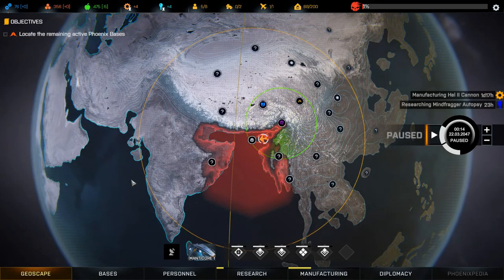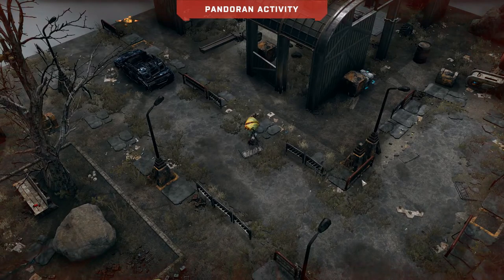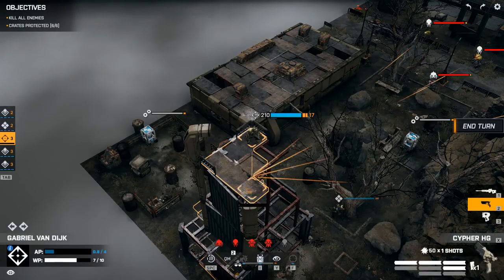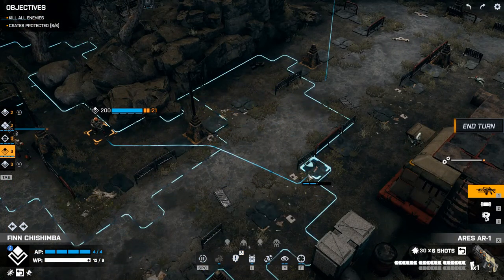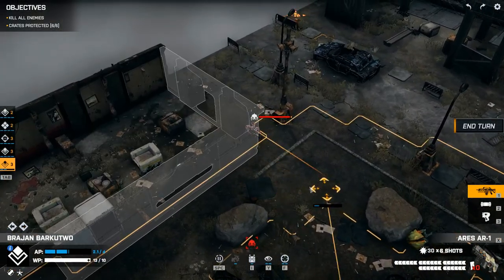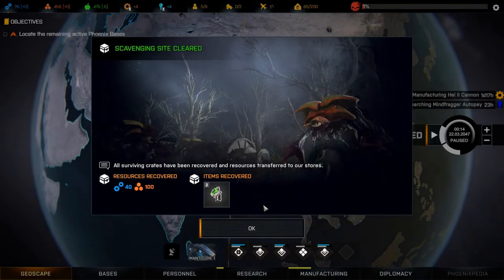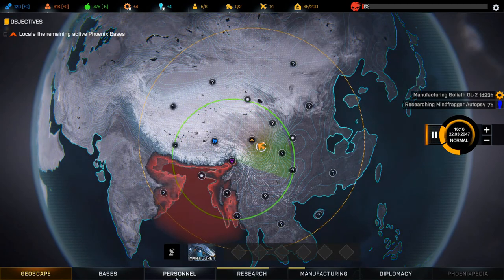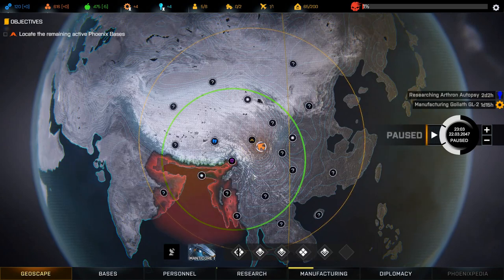Lets Play Phoenix Point Ep4 | Mist Sentinels | Backer Build 5